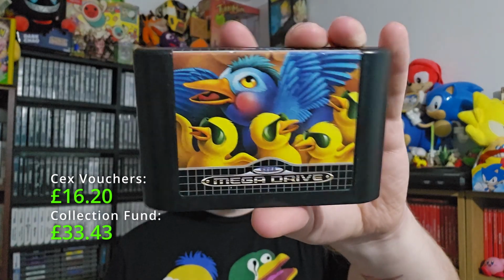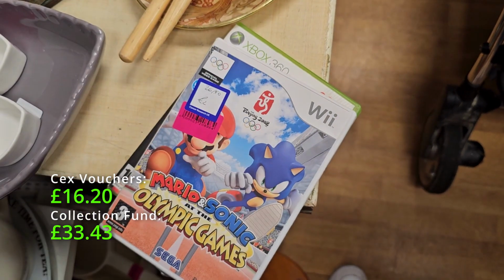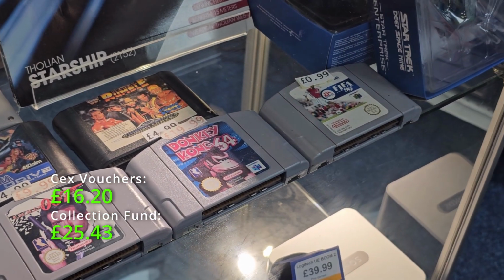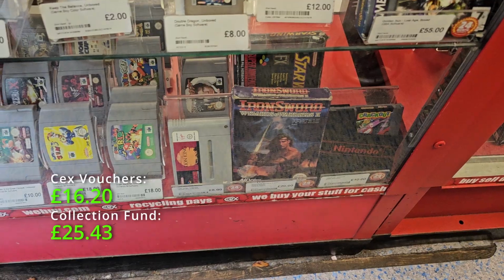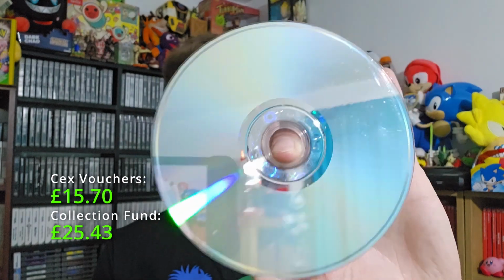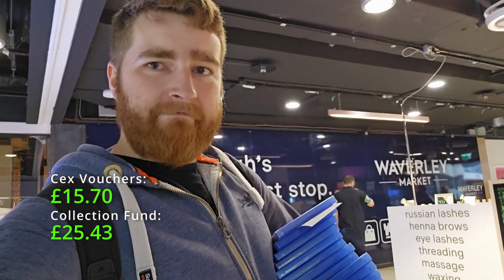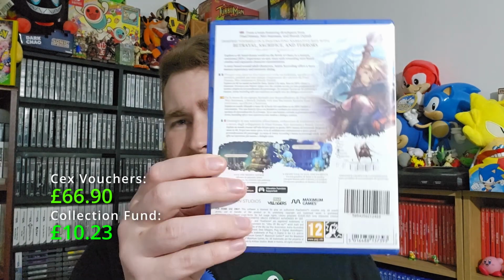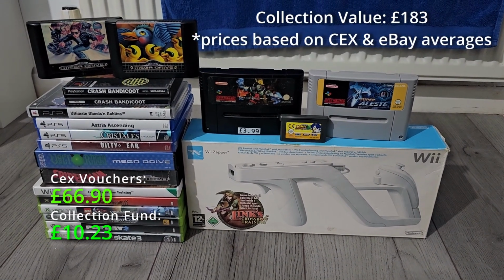INSANE PlayStation Game Clearance! Trades & Pickups for Free Game Collection - TechTucker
I have started a collection of games totally free of cost by buying and reselling items via eBay, CEX, Facebook Marketplace and other avenues. Follow me in my journey as I set out to add heavy hitter titles free of charge to the collection!

Now that I have some funds in the collection, I go on a game hunt and happen to find the clearance deal of a lifetime!

If you are ever interested in any of the items I have for sale, more than happy to arrange a sale or trade externally, just leave a comment or follow any socials.

Link to song used:

Jade Cocoon 2 - A Tiny Memory

Streets of Rage - Title Theme

Goof Troop - Let's Start

Spyro the Dragon - Town Square

Ranger X - Track 00

Mazin Wars - Main Theme